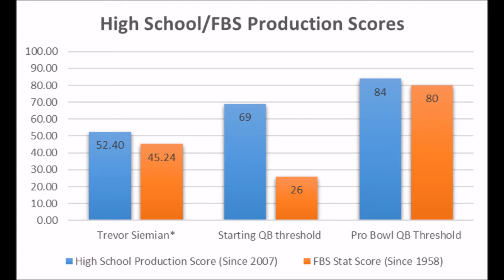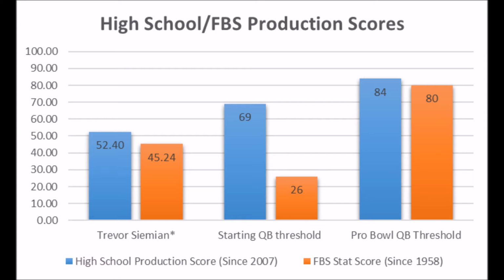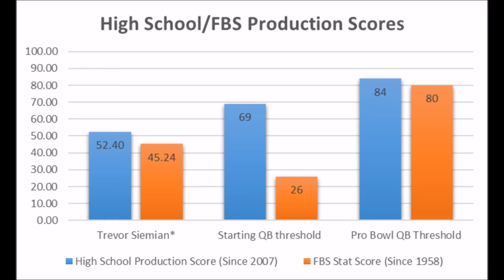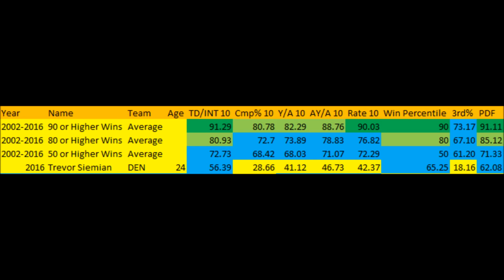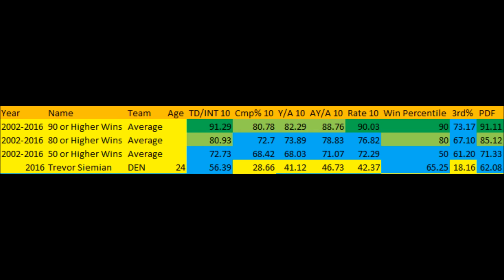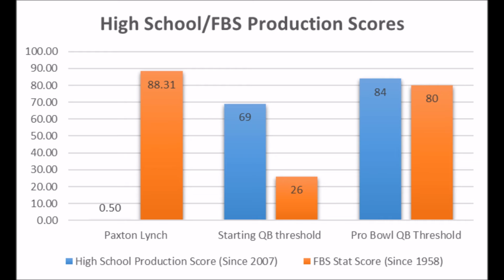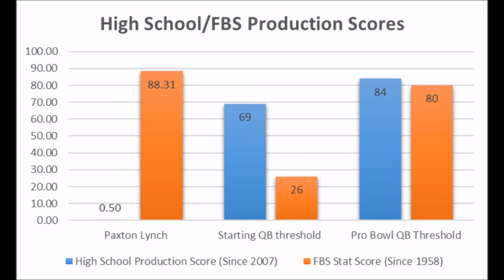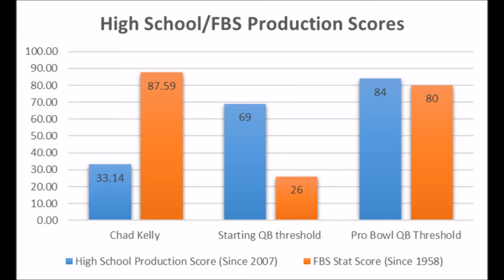Denver Broncos 2017 Quarterback Analytics Preview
An extended look at the Denver Broncos' 2017 quarterback group. Production profiles on Trevor Siemian, Paxton Lynch and Chad Kelly.

Follow James Cobern's other work at draftcobern.wordpress.com or on Twitter @Jimetrics